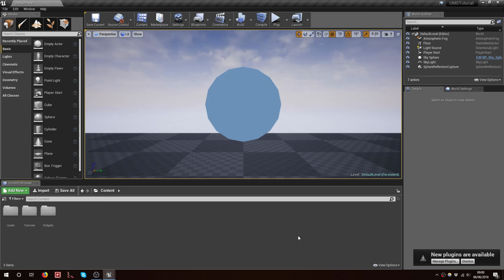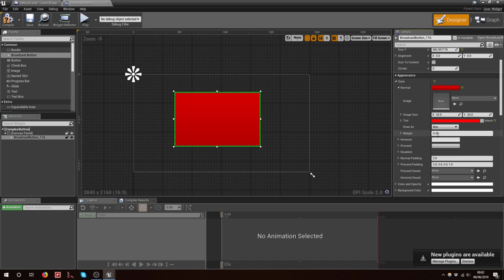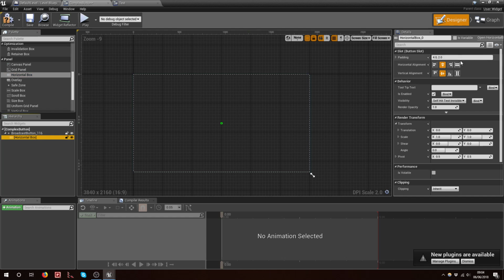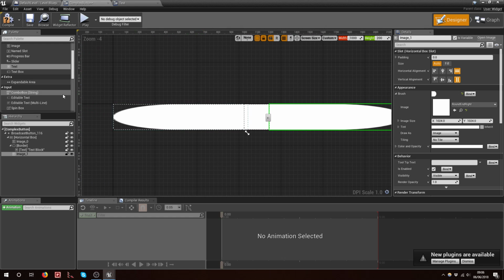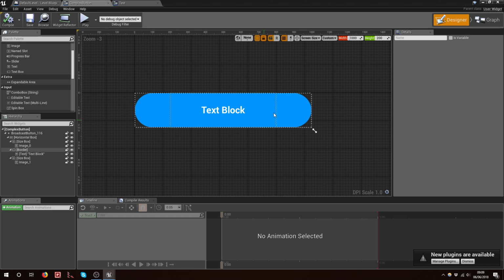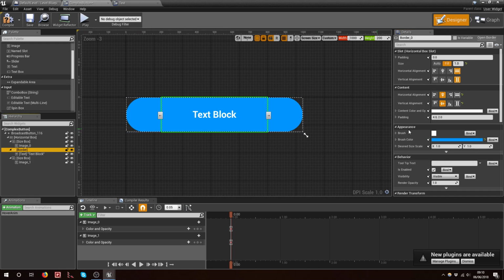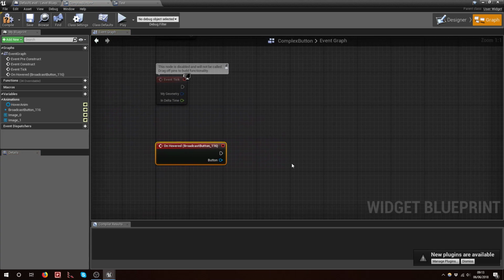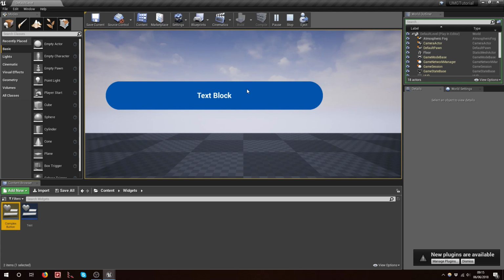UMG Tut 2.0 - Buttons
Unreal UMG for Artists/Designers Part 2.0 - Buttons, and creating a complex button